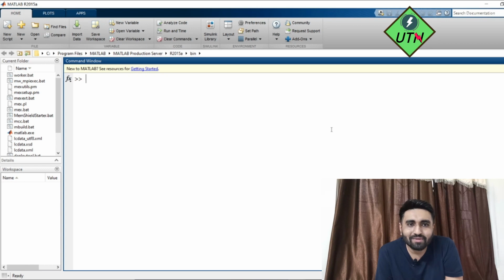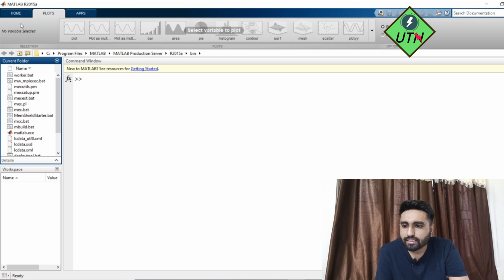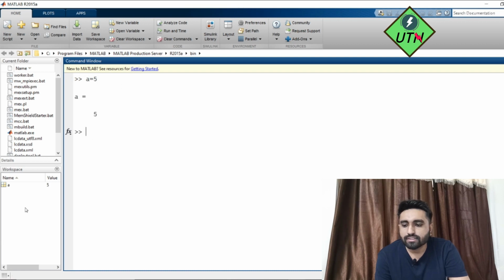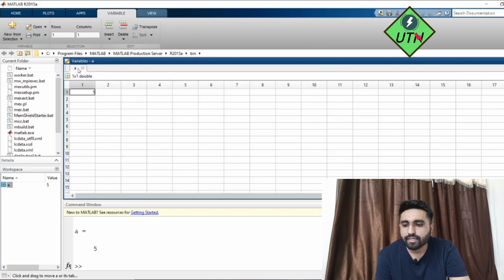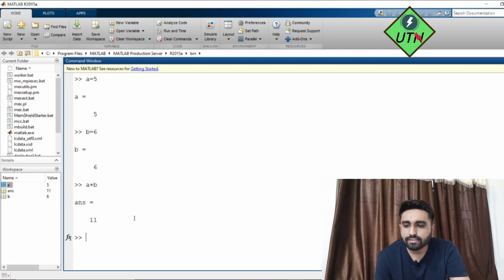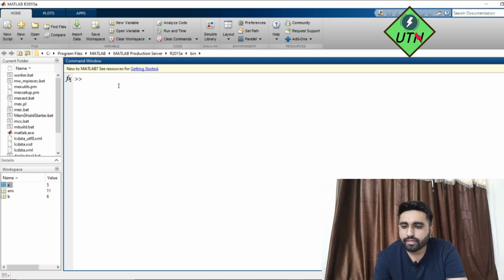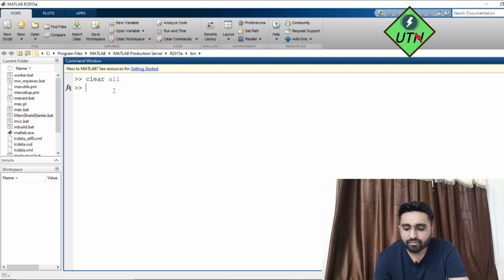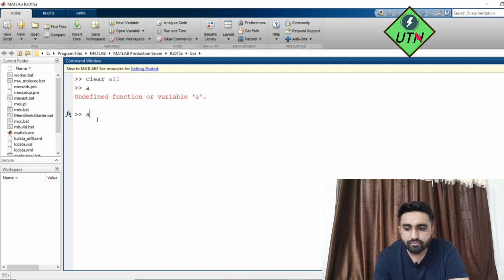Introduction to MATLAB | MATLAB Tutorials for beginners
🚀 Welcome to our MATLAB Tutorials for Beginners Series! 🎉

📺 Episode 01: Introduction to MATLAB 📚

Are you ready to dive into the incredible world of MATLAB? Whether you're a student, researcher, or professional looking to enhance your skills, this is the perfect place to start your MATLAB journey!

🔥 In this first episode, we'll cover the fundamental concepts and tools that will set a solid foundation for your MATLAB proficiency. From understanding the user interface to executing basic commands, you'll become familiar with the essentials in no time.

📌 Topics covered in this episode:
1️⃣ Introduction to MATLAB and its applications in various fields.
2️⃣ Navigating the user-friendly MATLAB interface like a pro.
3️⃣ Executing simple operations and understanding variables.
4️⃣ Exploring MATLAB
5️⃣ Why to use MATLAB?

🔍 Boost your productivity and tackle real-world problems with MATLAB's powerful tools! 🎯

🔥 Whether you're a complete beginner or have some prior programming experience, this tutorial series is designed to cater to all skill levels. Our step-by-step approach and hands-on examples will ensure an enjoyable learning experience throughout the series.

💻 Get ready to unlock the full potential of MATLAB and witness your projects flourish with efficiency and precision! 🌟

🎓 Ready to embark on this exhilarating journey of MATLAB mastery? Let's begin Episode 01 right now! 🚀

🔥 Video Timeline:
0:00 : Introduction
1:14 : What is MATLAB?
2:23 : What can you do with MATLAB?
3:05 : How to download MATLAB?
3:53: Getting started with MATLAB?
7:57: Next video

Nirav Joshi.